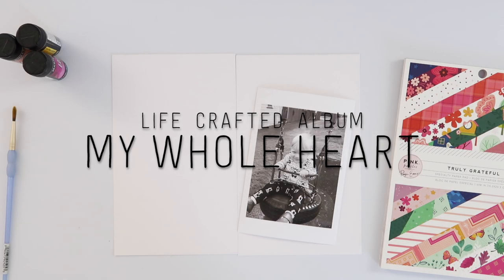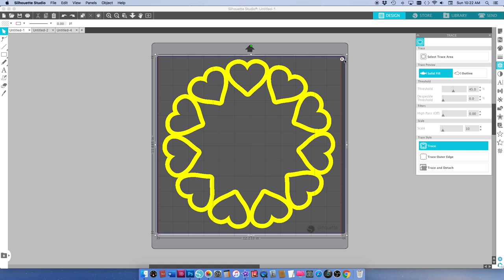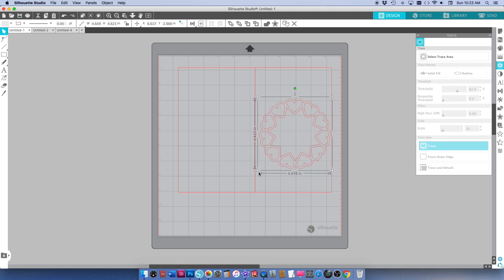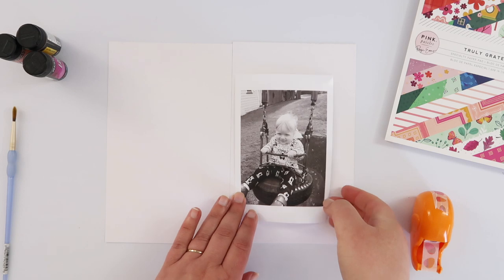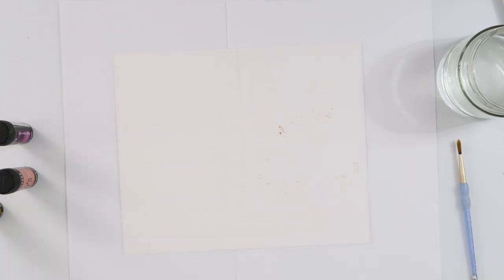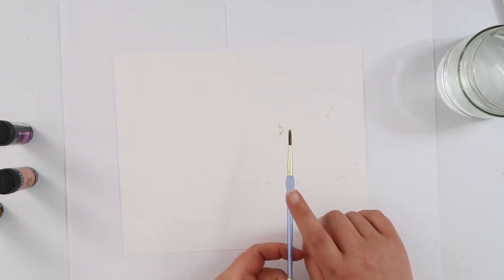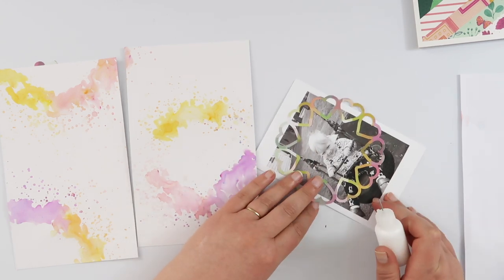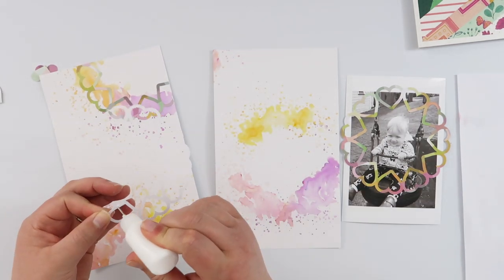Life Crafted Album Layout // My Whole Heart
I used a new cut file from Scrapbook.com and some She's Magic goodies to create this rainbow page!

Printer: Canon Pixma MG3560
Photo Paper: Canon Photo Glossy II
Printables Paper: Trophee 160gsm/210gsm in Snow